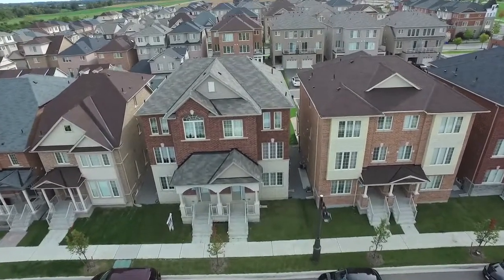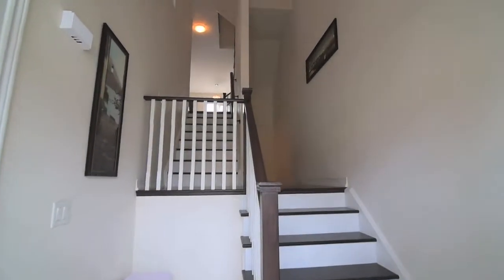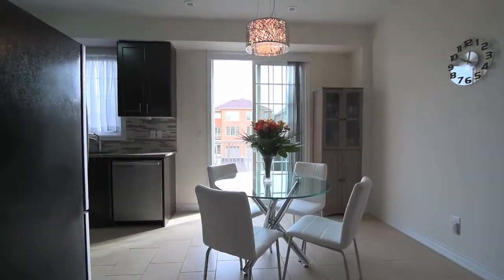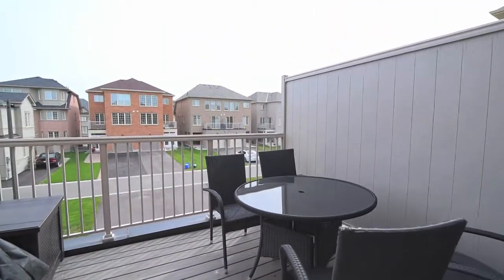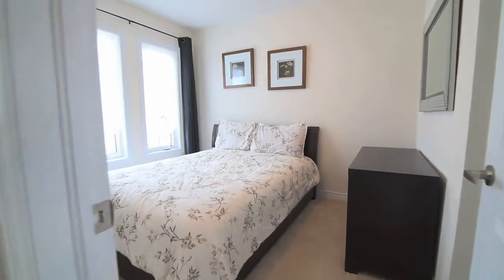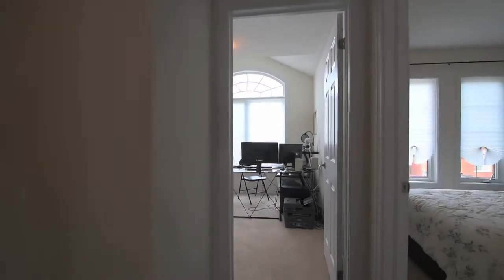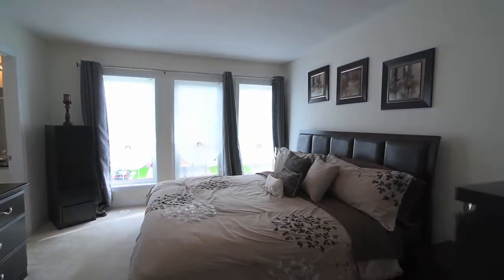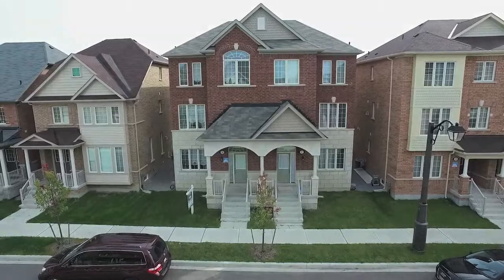Welcome to 19 Chauncey Court in Markham, ON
Situated in the Upper Cornell community of Markham, and close to many prime neighbourhood amenities, welcome to 19 Chauncey Court, a stunning 3 bedroom semi-detached executive home showcasing beautiful interior living spaces.

This multi-level home opens into an inviting front foyer with coat closet, where separate staircases lead to the upper and lower level living areas.

On the lower level is a spacious family room, finished with hardwood floors, pot lighting, and a cozy gas fireplace - with bright natural light spilling into the room through its large window. This level also features a powder room, back door access to the rear yard, a laundry room with direct access to the single car garage, and additional household storage space.

The custom staircases feature upgraded posts and spindles, and smooth-finished high ceilings are found throughout the home.

The main level living room is finished with beautiful dark hardwood floors - while a half wall above the front foyer, pot lighting, and abundant natural light enhance the bright, open concept design of the main floor.

The adjacent eat-in kitchen is an elegant and welcoming work and gathering space - showcasing ceramic floors, upgraded dark cabinetry, granite counter tops, glass back splash, and stainless steel appliances. A walk-out from the breakfast area opens onto a private deck perfect for warm weather al fresco dining.

Completing this level is a ceramic-tiled powder room with pedestal sink.

The upper level features hardwood floors in the hallway; three graciously sized bedrooms, all complete with cozy carpeting and large windows for plenty of natural light; as well as a 4-pc family washroom featuring a granite-topped vanity with under mount basin and deep soaker tub. The beautifully bright master bedroom is complete with a large walk-in closet and an ensuite washroom with granite-topped vanity and separate shower area.

Located in a great family-friendly neighbourhood, this home is within walking distance to schools, parks, and a pond; is close to both public and Go Transit, and just a short drive to Hwys 7 and the 407.